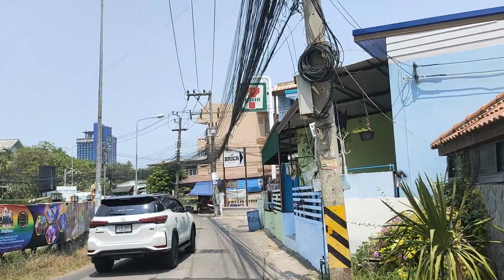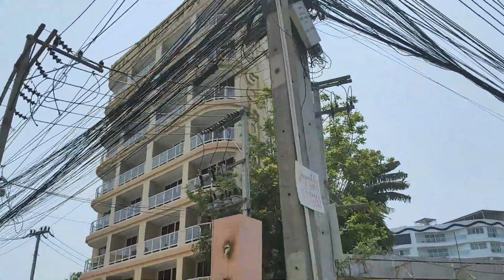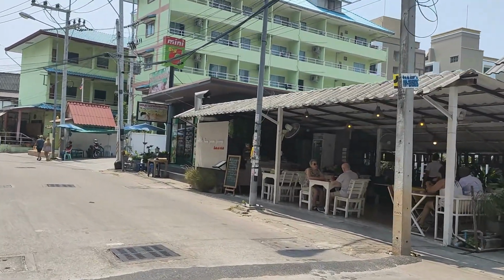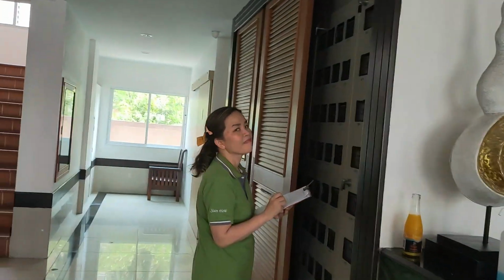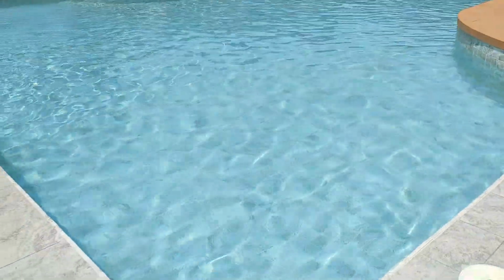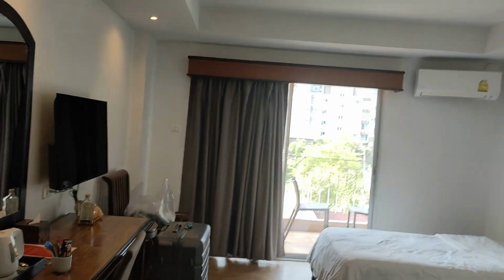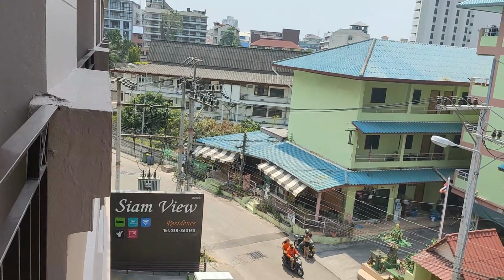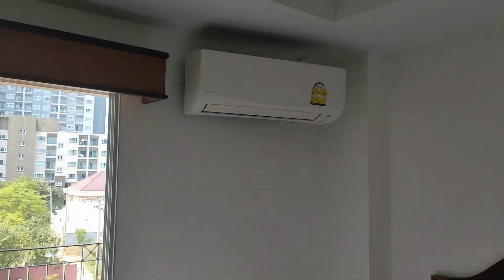SIAM VIEW RESIDENCE: A FINE HOTEL IN PATTAYA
Siam View Hotel is an excellent choice for anyone visiting Pattaya, Thailand.  Let's take a look.
  If you like this video give it a thumbs up, subscribe if you haven't already (a big thanks to those who already have) and remember to press that all important notification bell for latest uploads.  Cheers.